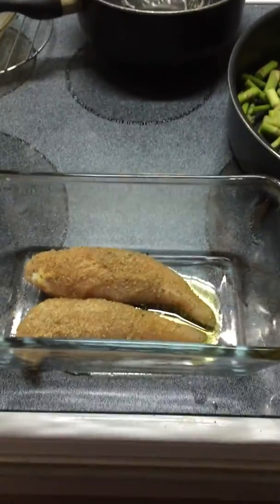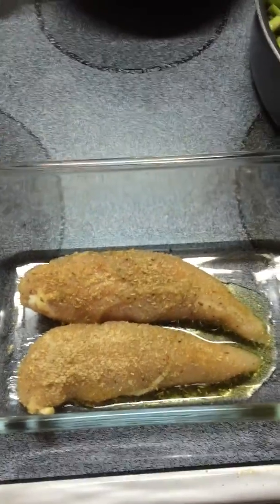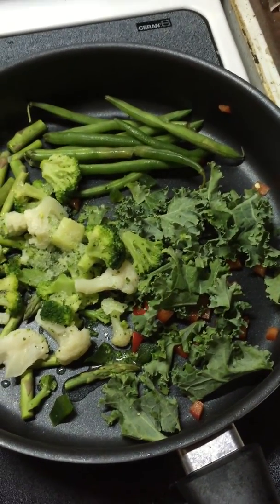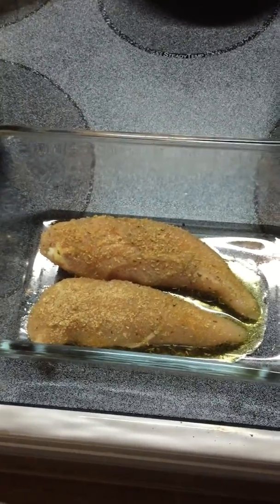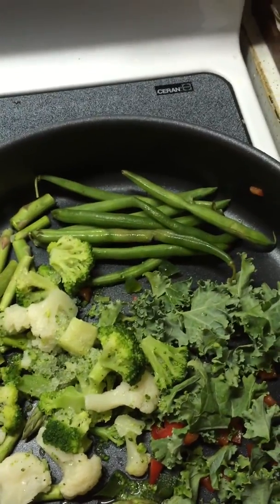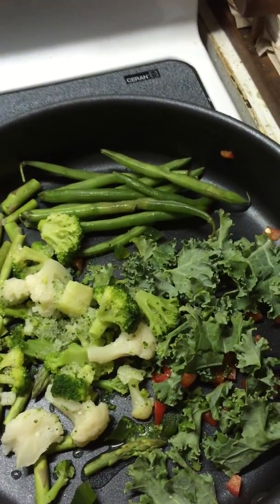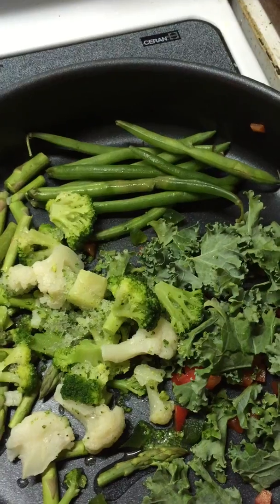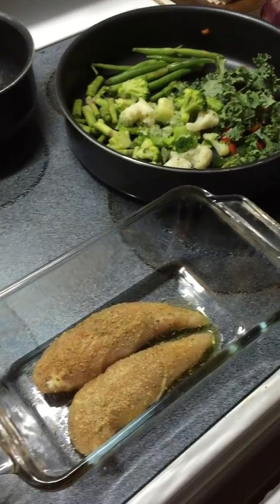Chicken and veggie dinner